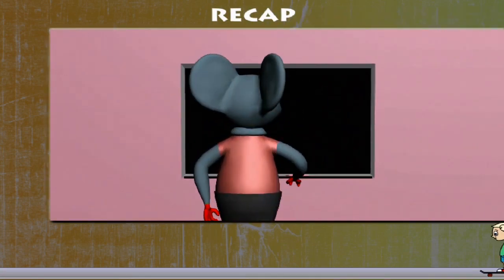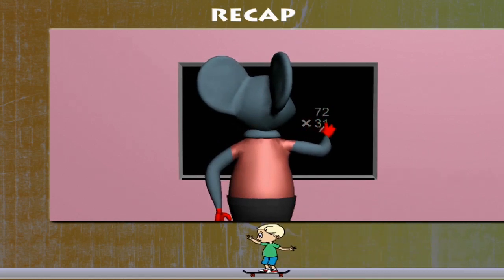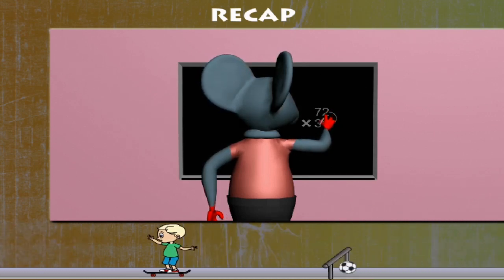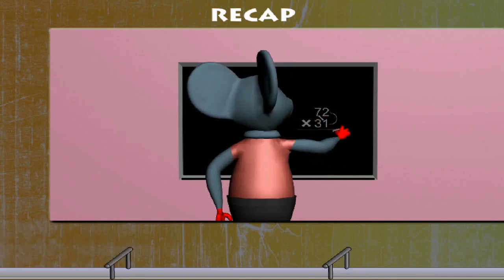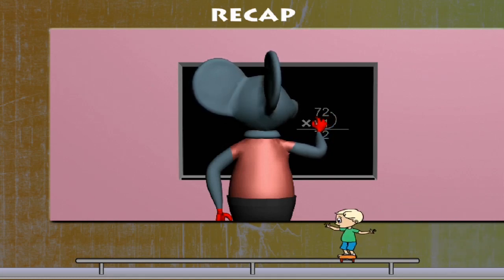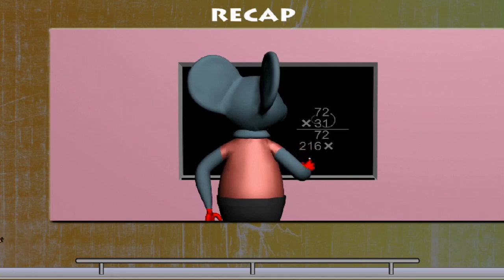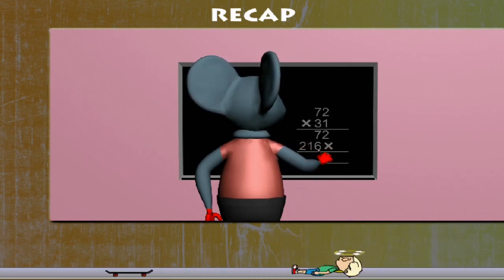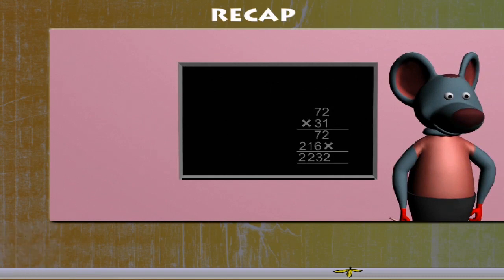UNIT - 3 MULTIPLICATION CLASS - 4